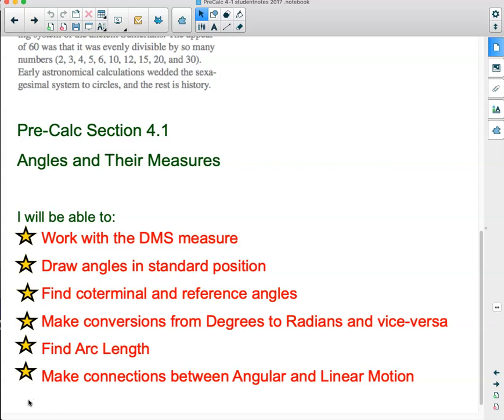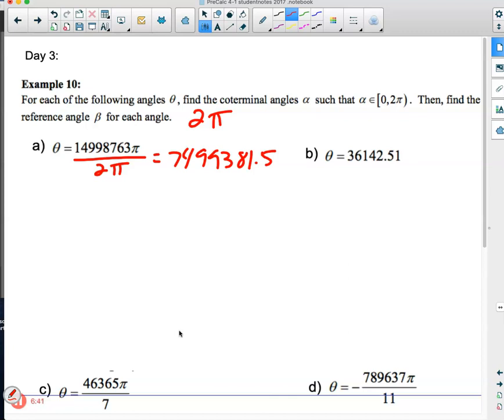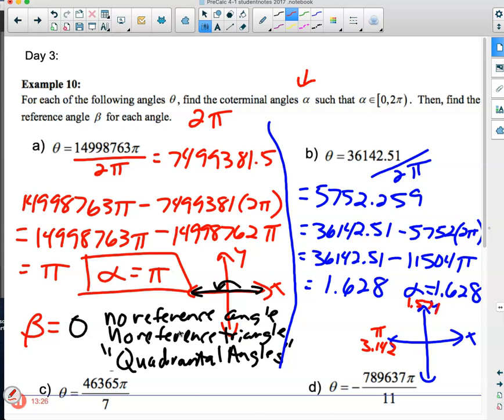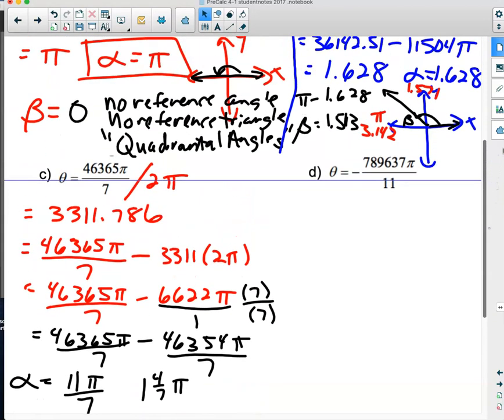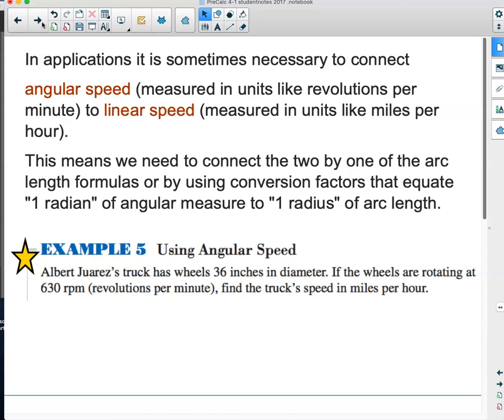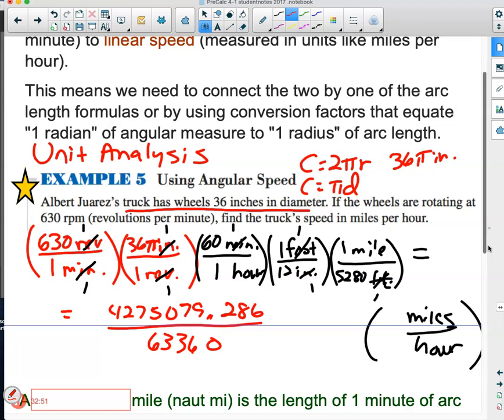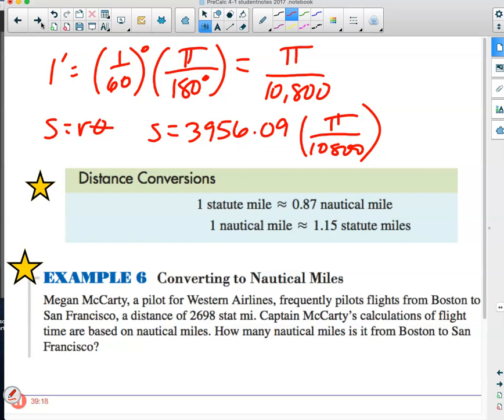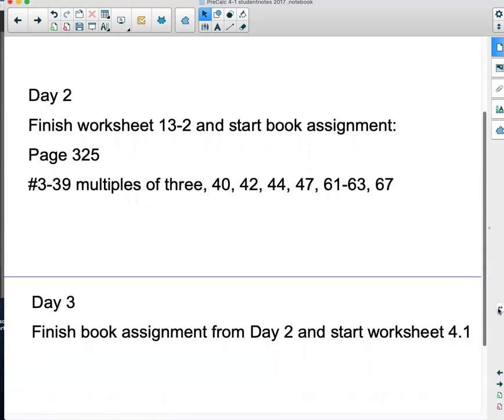Pre-Calculus Section 4.1 Day 3, Feb 4, 2021